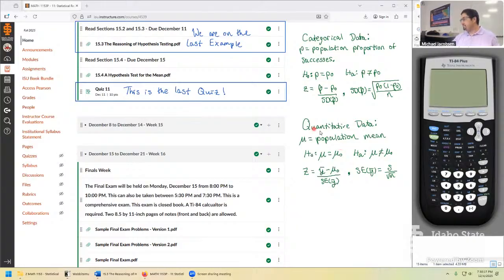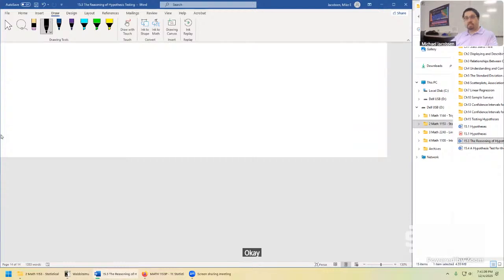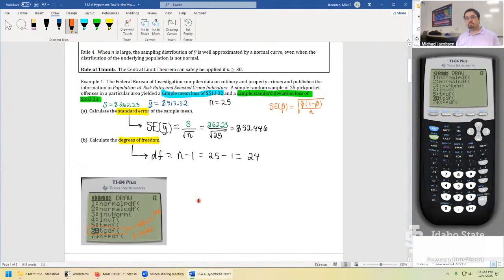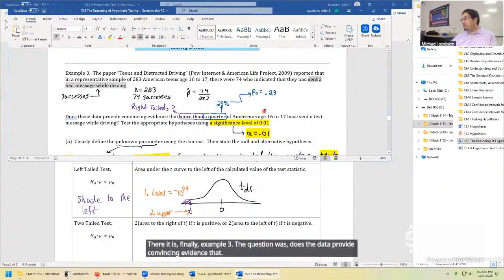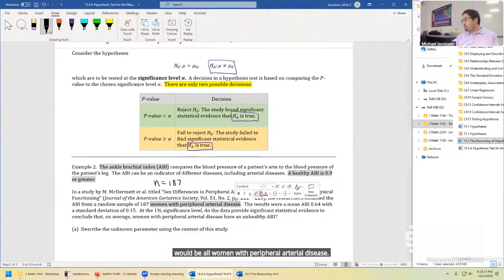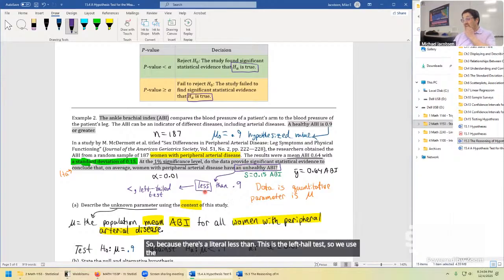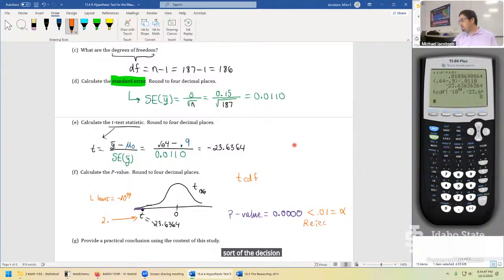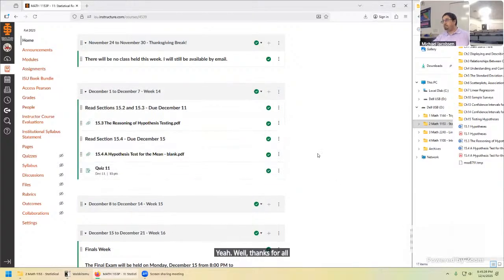Math 1153 - 4 December 2025 - Sections 15.3, 15.4